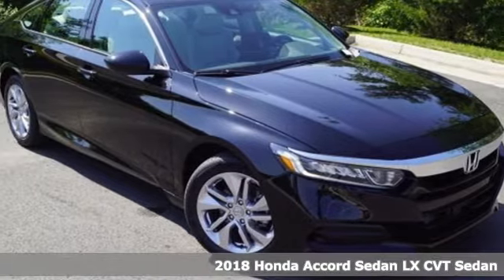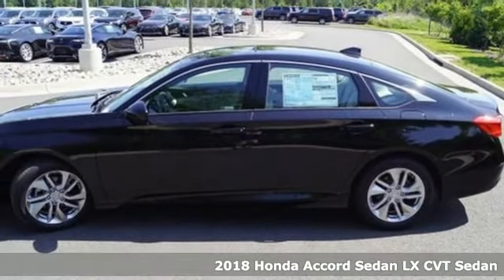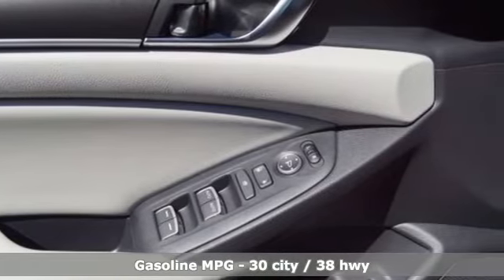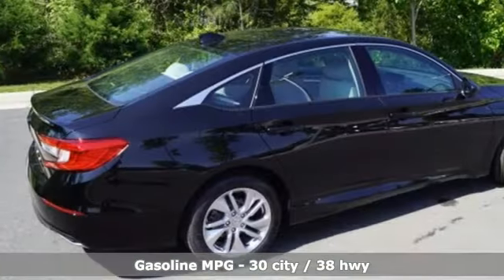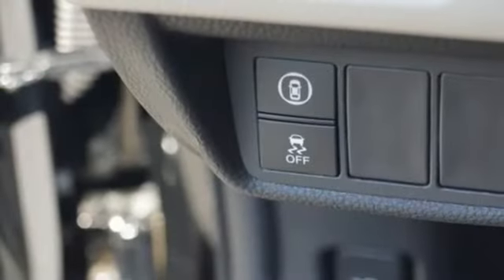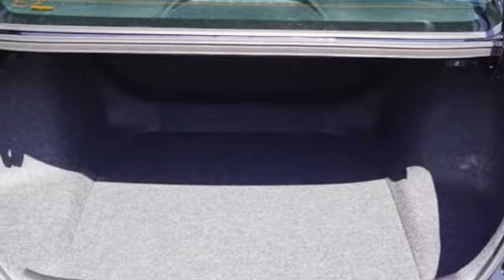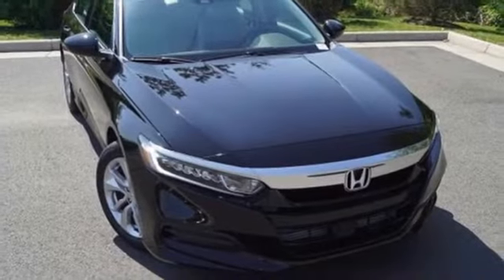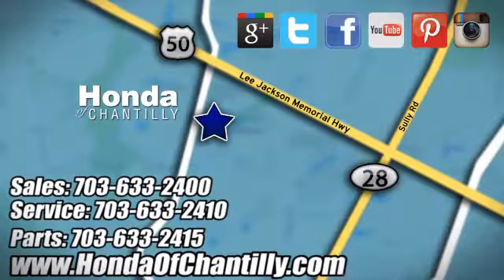New 2018 Honda Accord 1.5T Washington DC MD Chantilly, DC HCJA169752 - SOLD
Year: 2018
Make: Honda
Model: Accord 1.5T
Trim: LX
Engine: I4 DOHC 16V Turbocharged
Transmission: CVT
Color: Black
Interior: Ivory
Stock #: HCJA169752
VIN: 1HGCV1F1XJA169752
Crystal Black Pearl 2018 Honda Accord 1.5T LX FWD CVT I4 DOHC 16V Turbocharged ABS brakes, Active Cruise Control, Electronic Stability Control, Front dual zone A/C, Illuminated entry, Low tire pressure warning, Remote keyless entry, Traction control.brbrRecent Arrival! 38/30 Highway/City MPG**brbrbrAll prices exclude taxes, title, license, and dealer processing fee of $699.00. Published price subject to change without notice to correct errors or omissions or in the event of inventory fluctuations. All features not on all vehicles. Vehicles shown are for illustration purposes only. MPG is based on 2017 EPA mileage ratings. Use for comparison purposes only. Your actual mileage will vary, depending on how you drive and maintain your vehicle, driving conditions, battery pack age/condition (hybrid only), and other factors.

Address:
4175 Stonecroft Boulevard